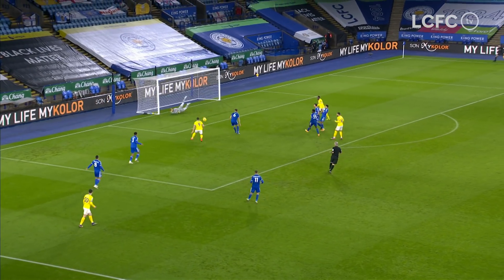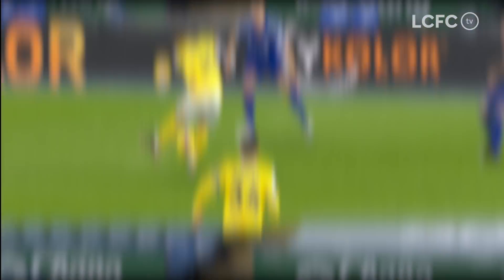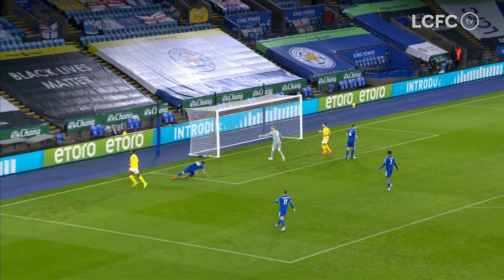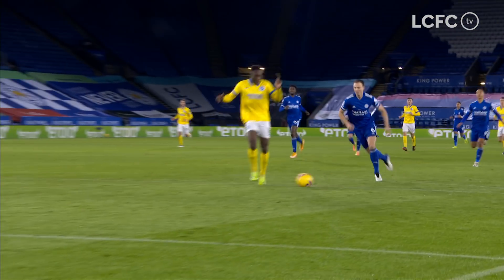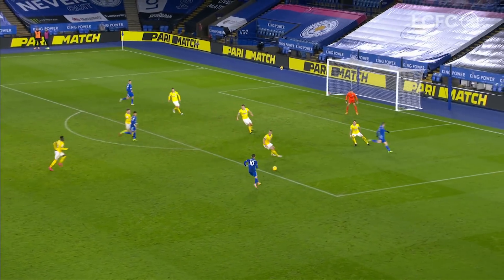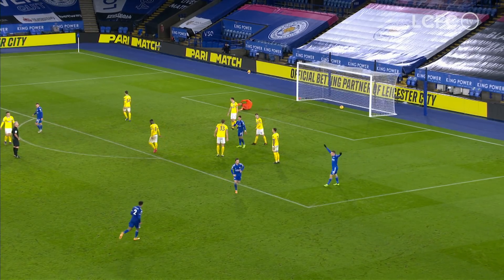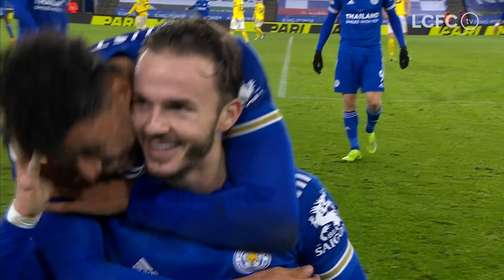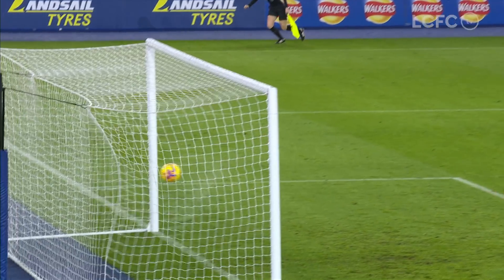Foxes Go Third With Stunning Win | Leicester City 3 Brighton 0 | 2020/21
James Maddison bagged two brilliant goals and Jamie Vardy was also on the scoresheet as the Foxes picked up three Premier League points at King Power Stadium.